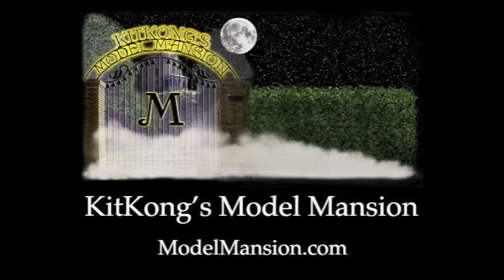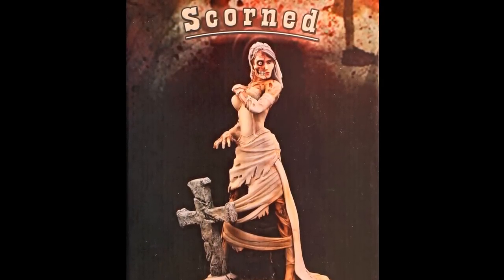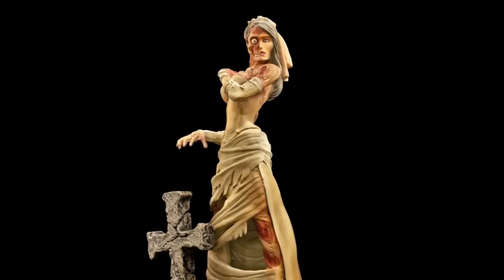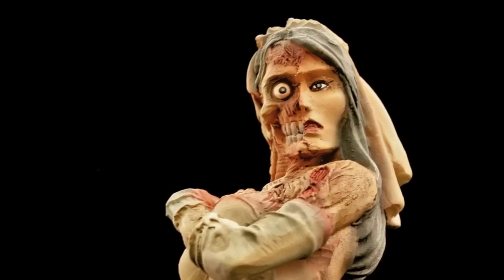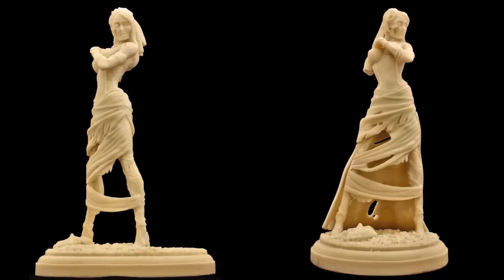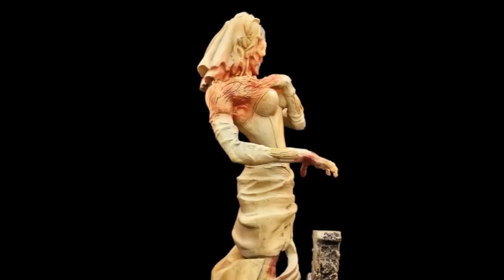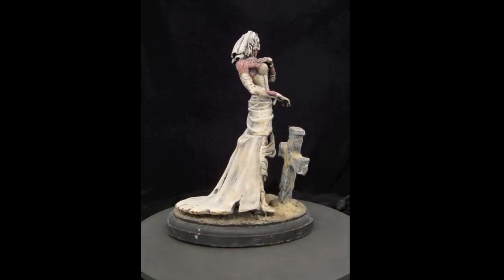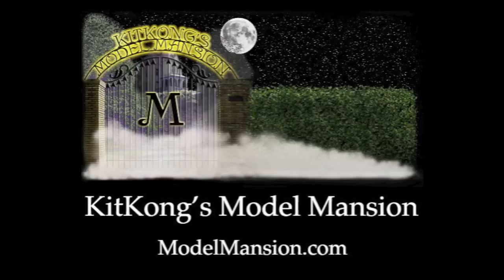Scorned - model kit review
"Hell hath no fury like a woman Scorned"!!

Sculpted by Jason "Spyda" Adams this 1/8 Scale beauty is just as disgusting as she is hot. left at the alter by who knows what idiot. but be sure she aims for some payback!